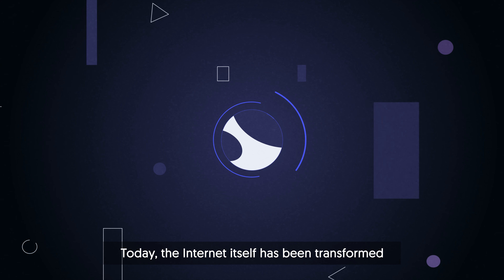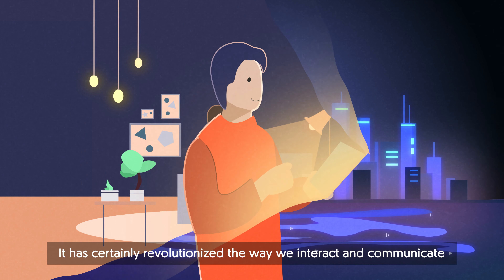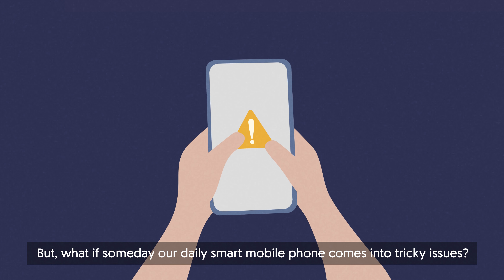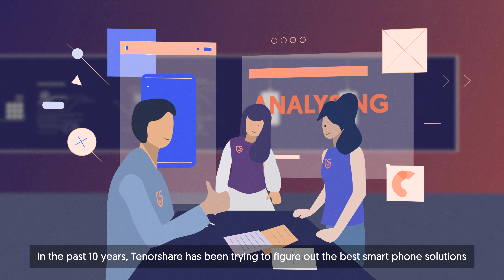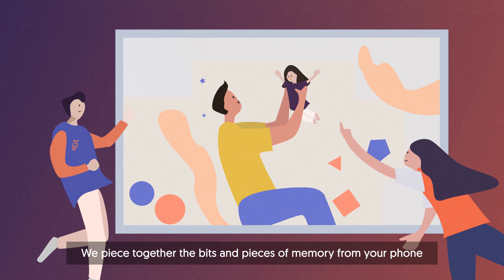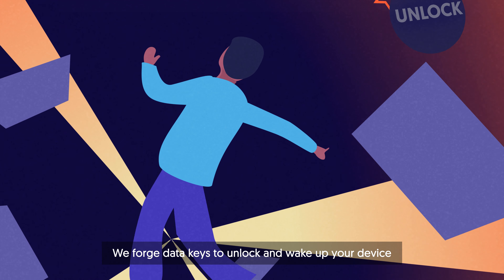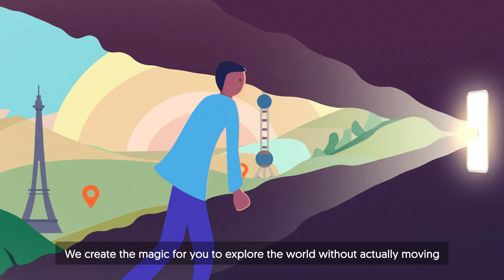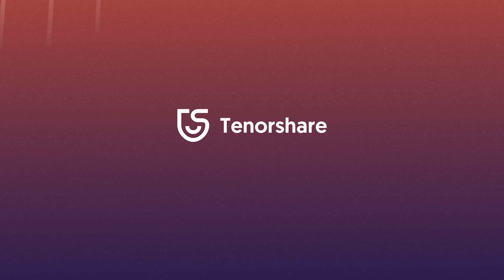Tenorshare - [ We Focus on Smartphone Solutions ]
Welcome to Tenorshare Channel. We focus on the iOS, Android, Windows and Mac platforms and core technology study. Our goal is not only to provide high-quality products but also to provide comfortable customer service. Better Software, Better Life!